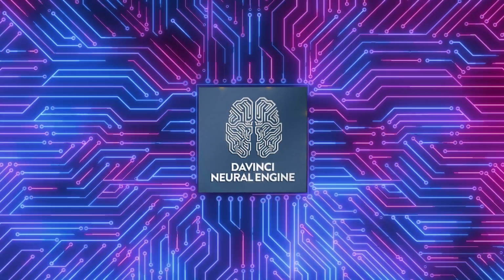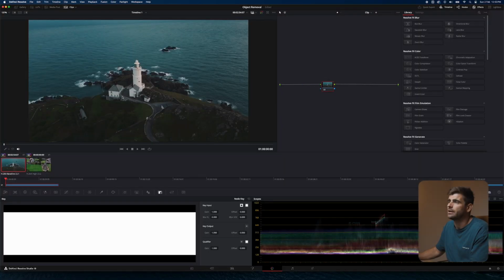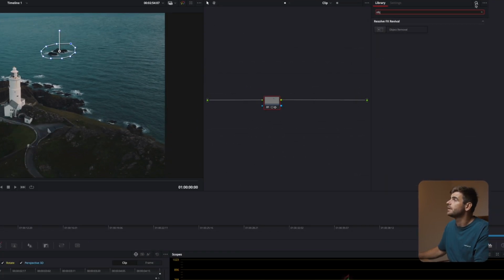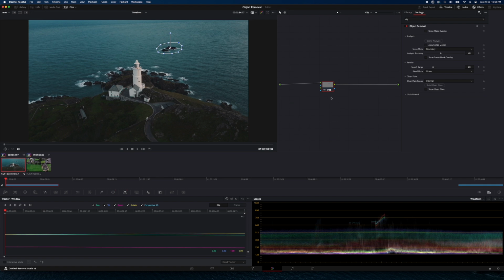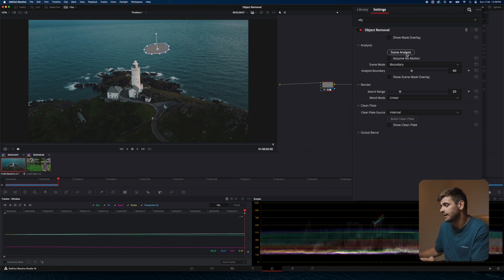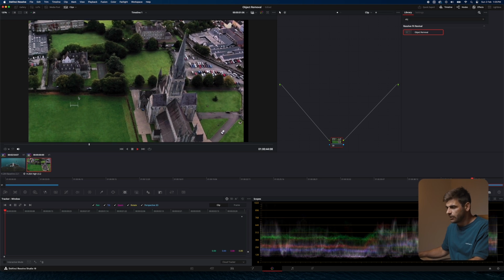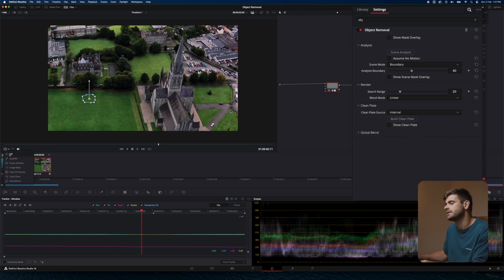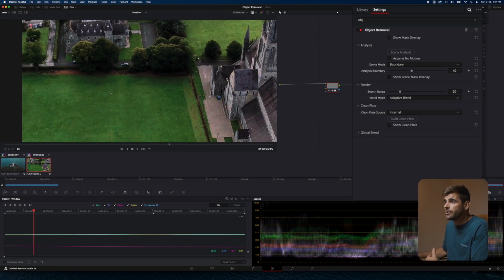How to remove an object in DaVinci Resolve 19 Studio Tutorial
Learn how to use the Object removal tool in DaVinci Resolve along with what settings to use when, and why. Its basically generative fill for video.